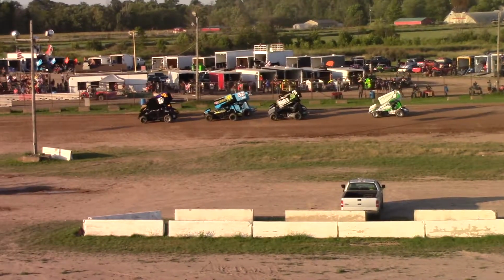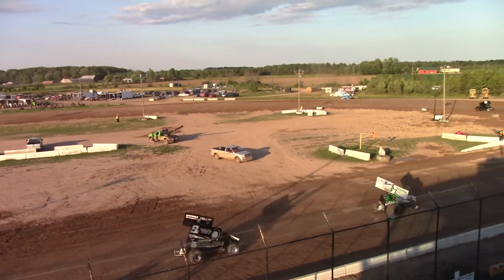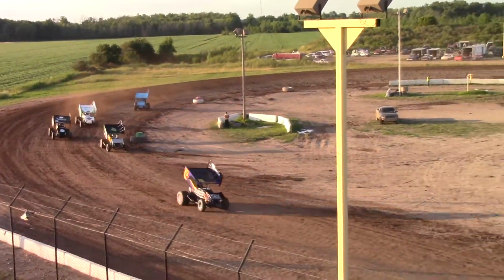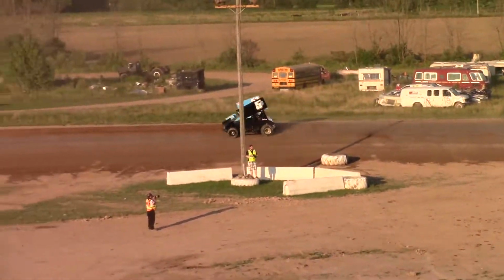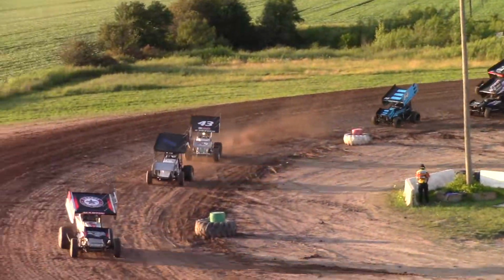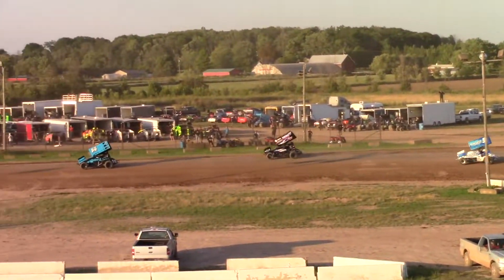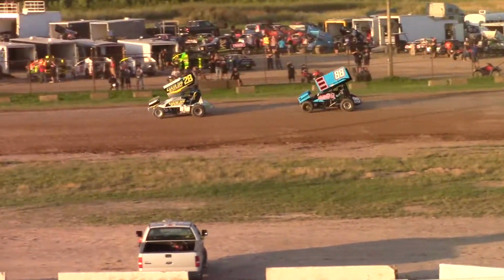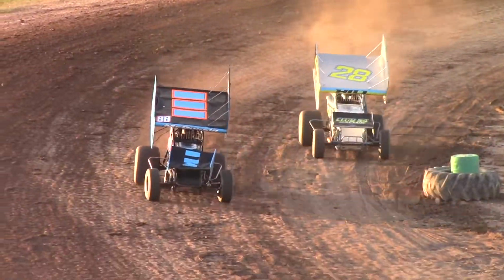Humberstone Action Sprint Tour 8-11-19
The Action Sprint Tour Heat races from Humberstone Speedway on 8-11-19!